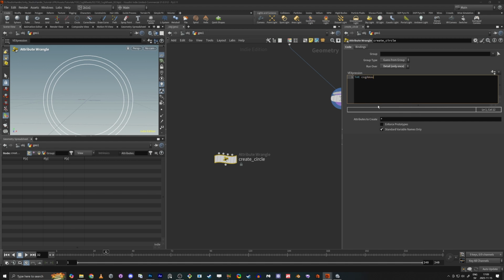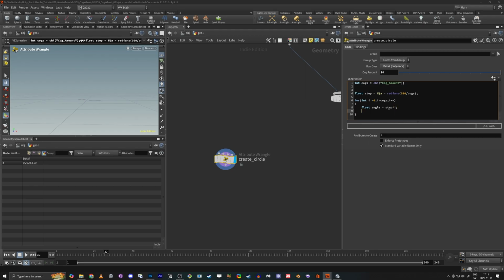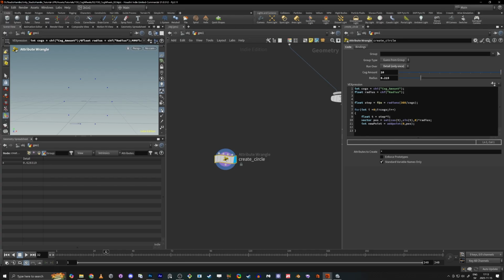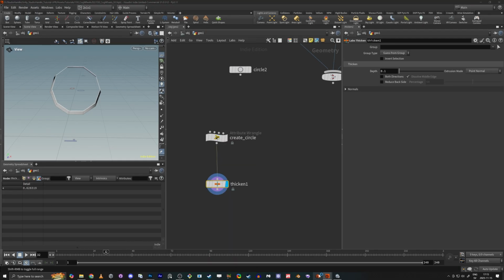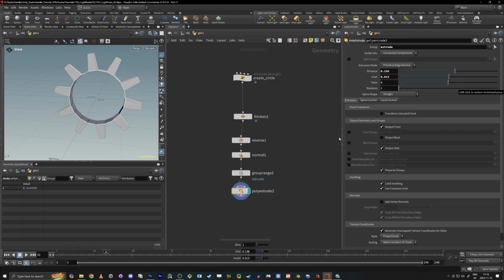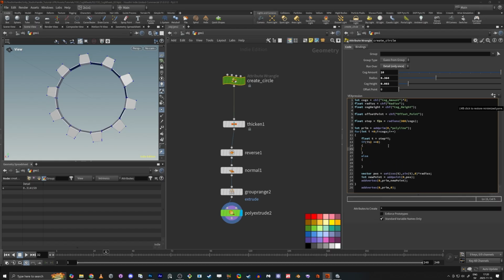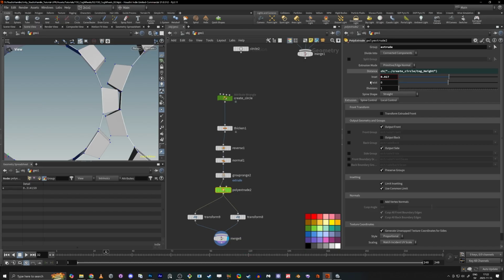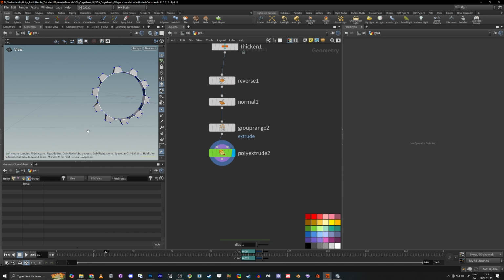Cogwheel And Gear Procedural Modeling Houdini 02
Hello everybody!

Modeling a cogwheel or gear is not as easy as you might think! Let’s do some procedural modeling in Houdini and put something together in Unity!